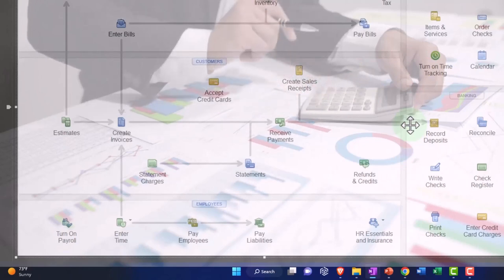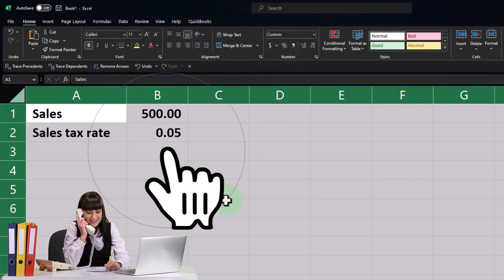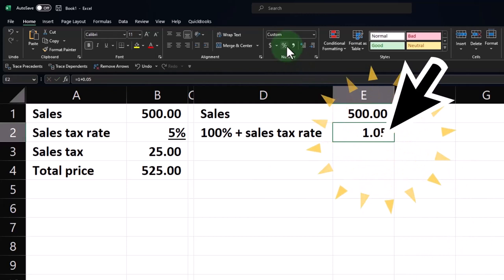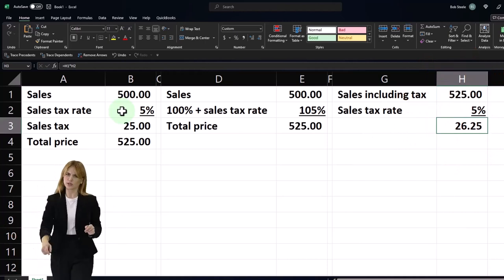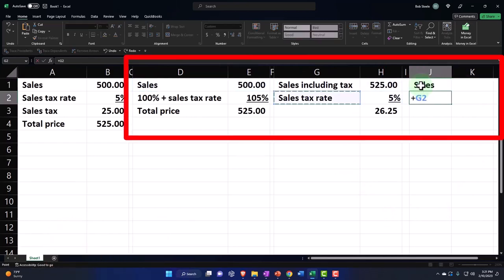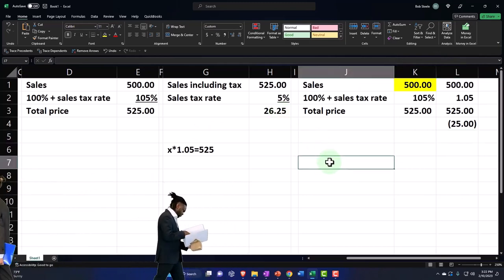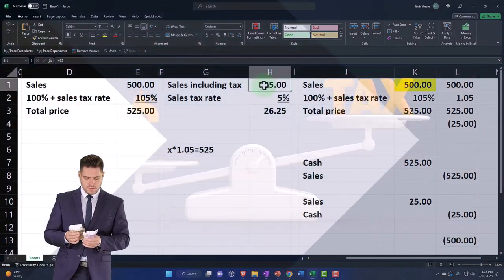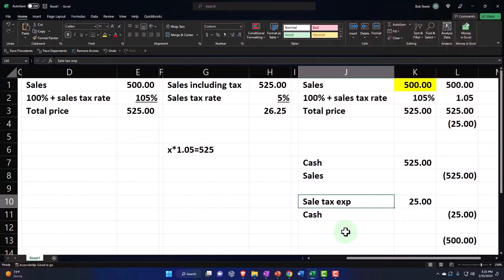Bank Feeds & Sales Tax When Using a Cash Based System - QuickBooks Online 2023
Bank Feeds & Sales Tax When Using a Cash Based System